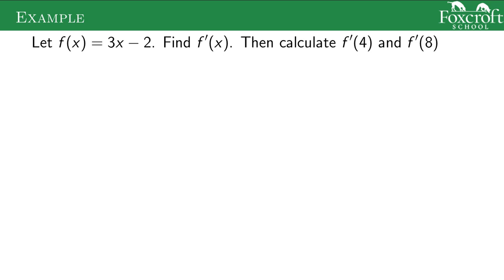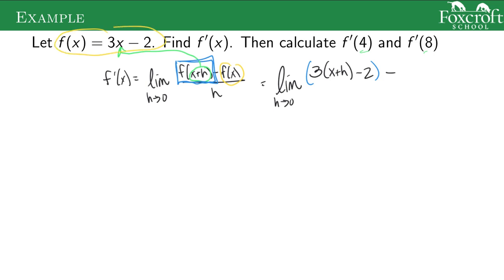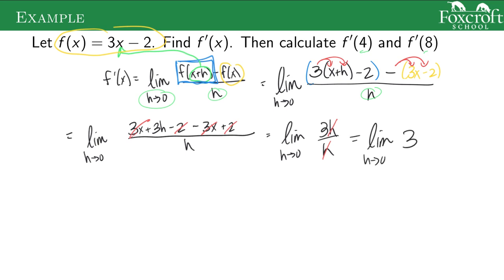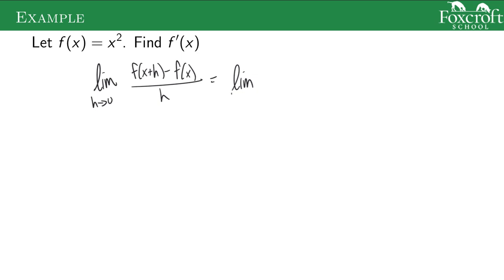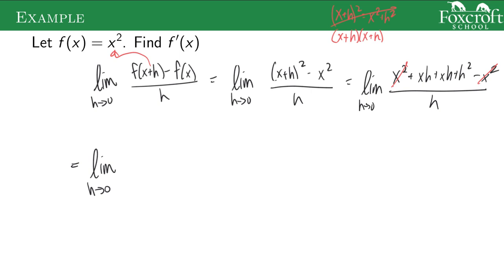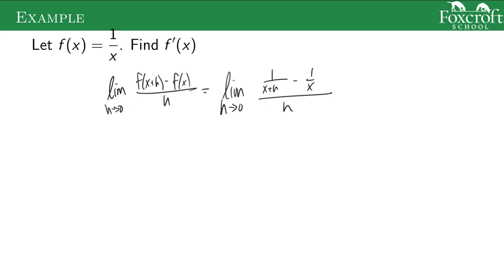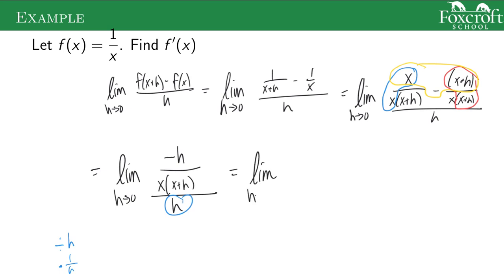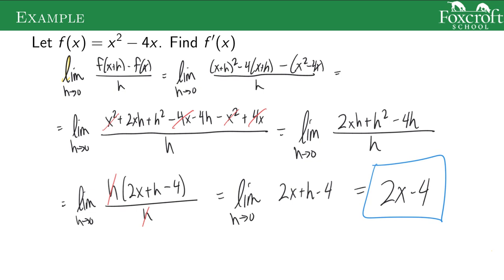Evaluating Derivatives Algebraically